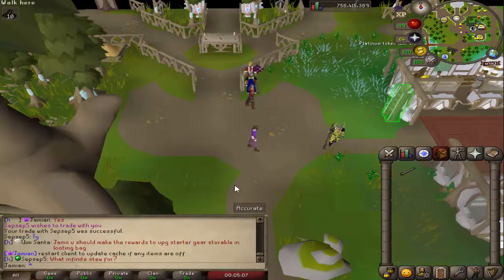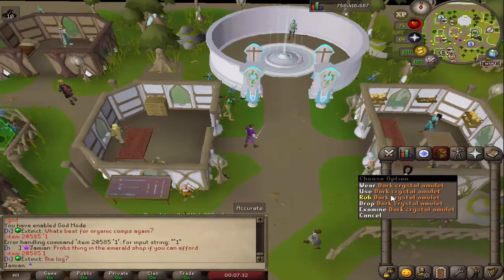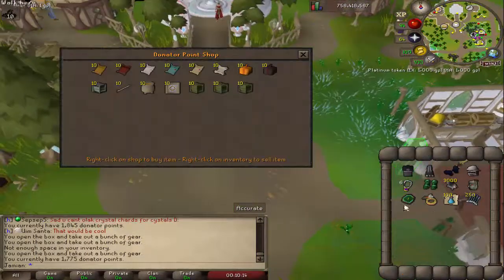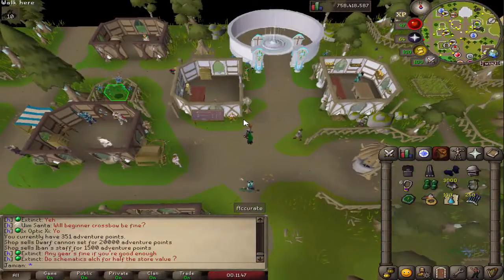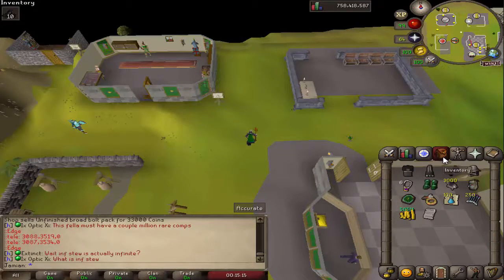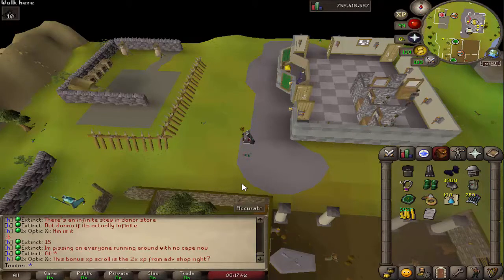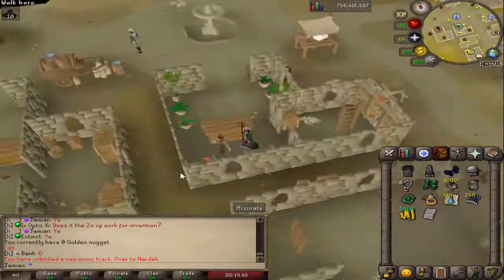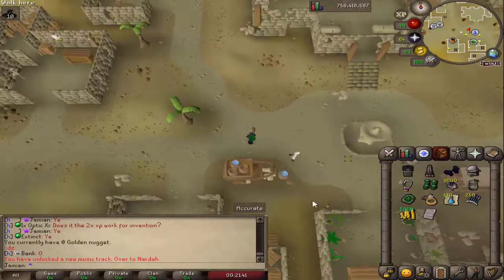[Revival II] Updates 5-27 "Cannon / Donator Ranks"